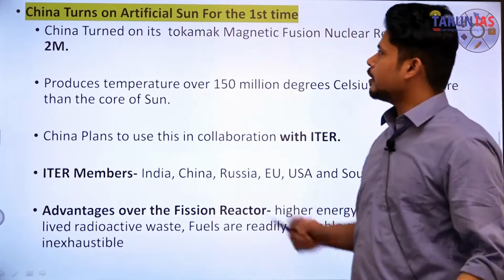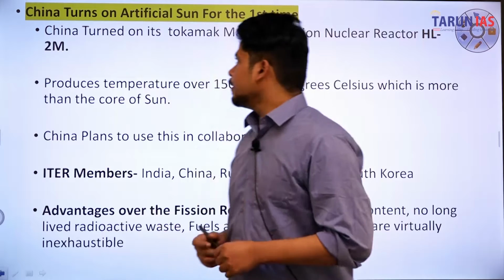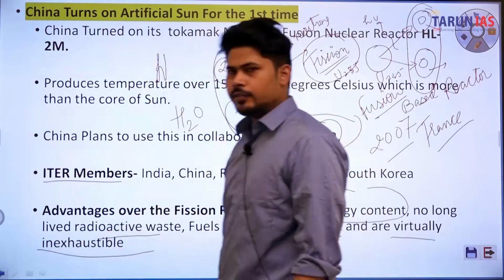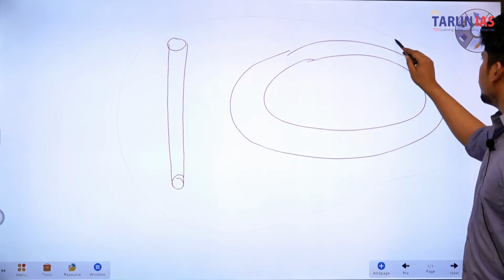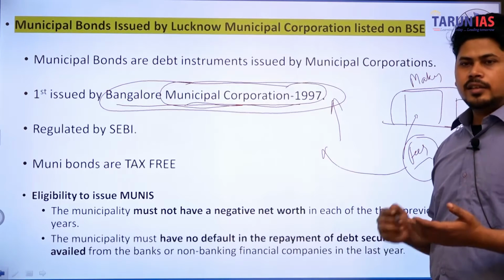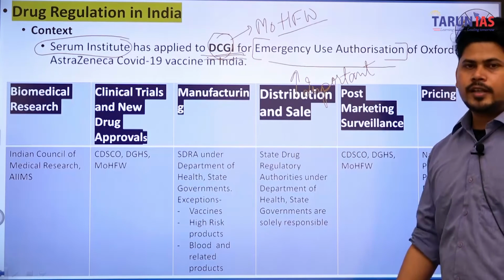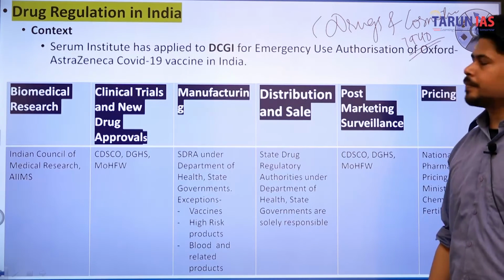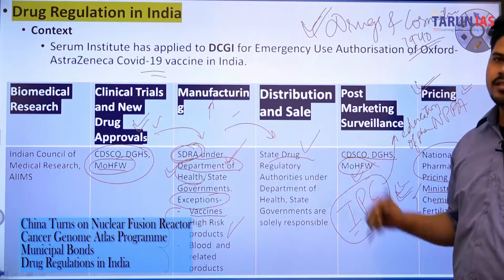UPSC Current Affairs Prelims-06 by Amit Sir In English | Live Streaming | Tarun IAS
Currents Affairs for UPSC Class-6/0

Prelims Focused
1. China Turns on Nuclear Fusion Reactor H2-2M
2. Cancer Genome Atlas Programme
3. Municipal Bonds
4. Drug Regulations

Live Streaming | Watch Online Current Affairs (3) Strategy for UPSC CSE by Amit Sir. This Video is based on the Current Affairs Strategy for UPSC CSE by Amit Sir on behalf of Tarun IAS.